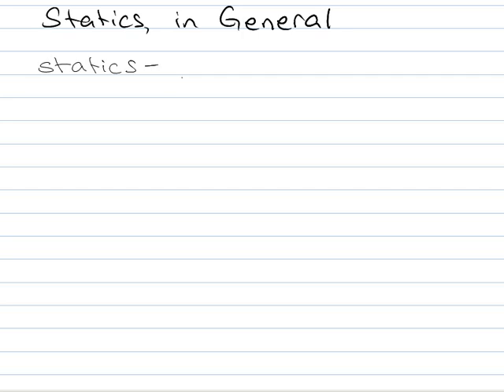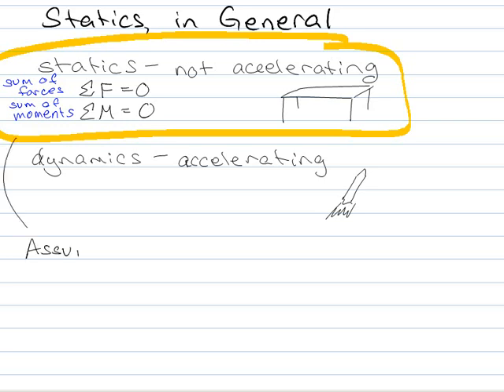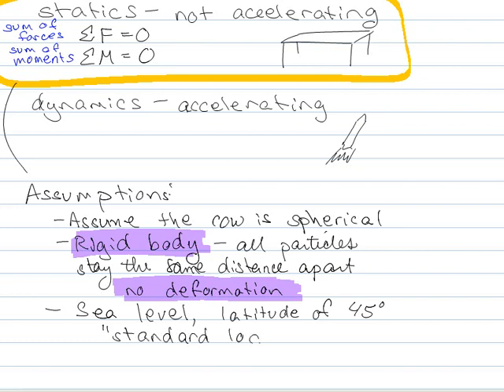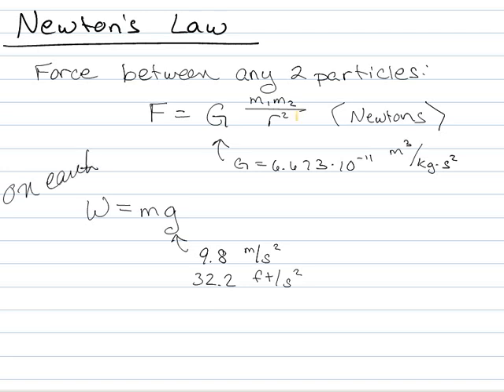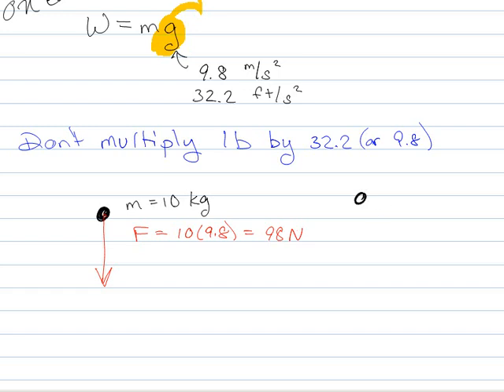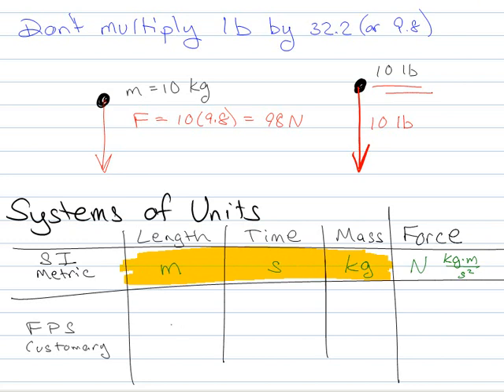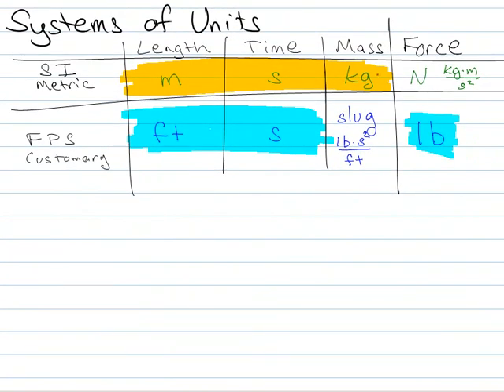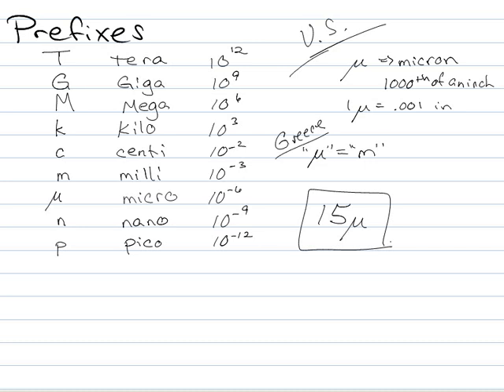Getting Started in Statics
Covers units, prefixes, Newton's Law.  This video correlates to Chapter 1 in Hibbeler's Statics & Dynamics book, 12th edition.